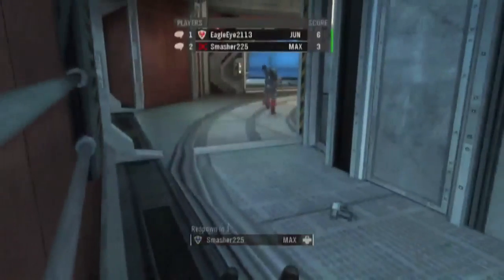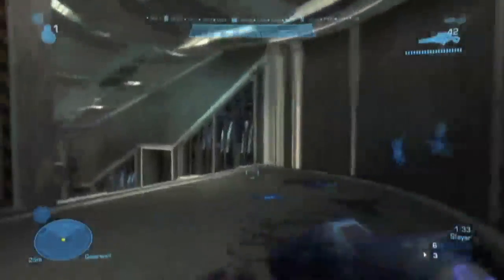Halo: Reach Custom 1v1 on Condemned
Just a quick warm up game with my buddy on the new map on Defiant map pack map, Condemned.